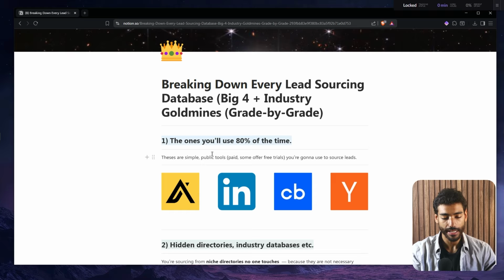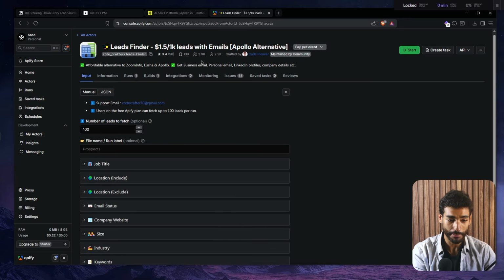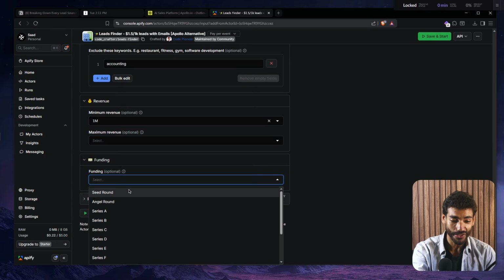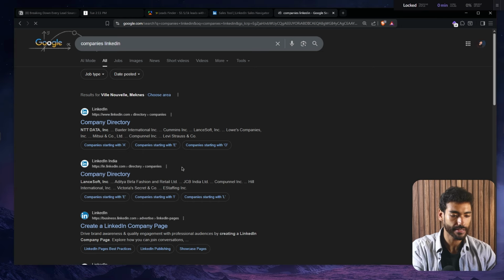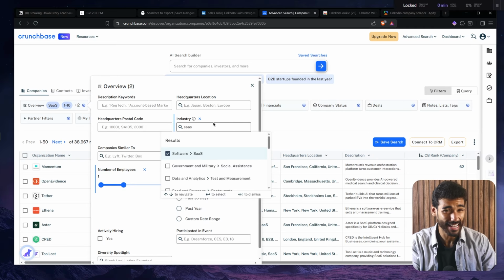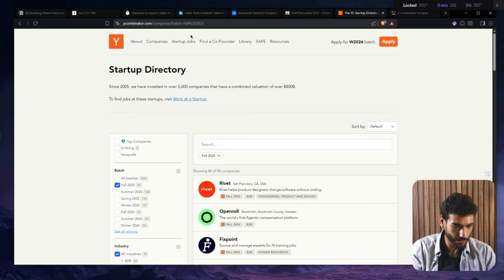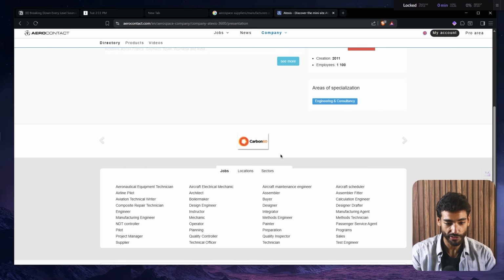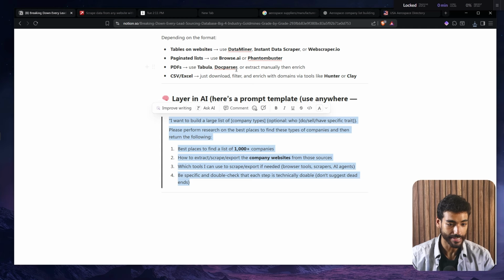Every Lead Sourcing Database Simplified For Making Money (From Top 4 To Hidden Directories)